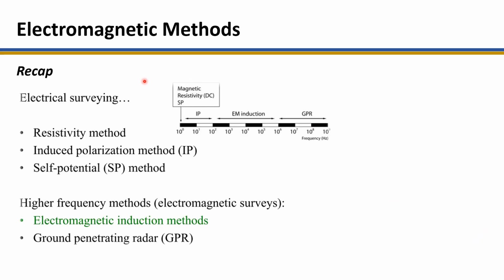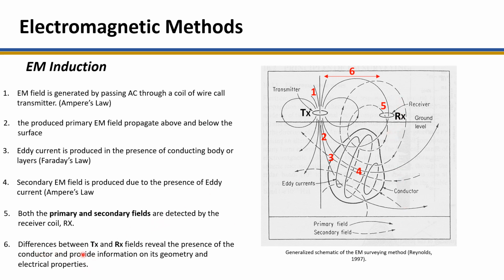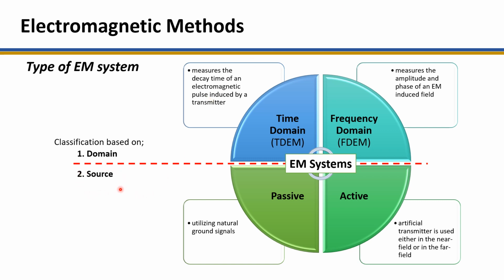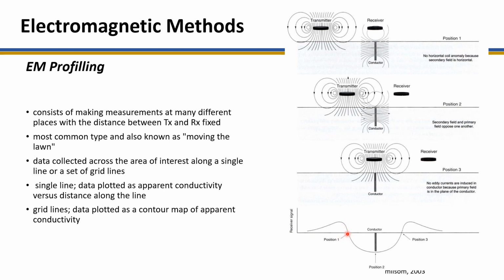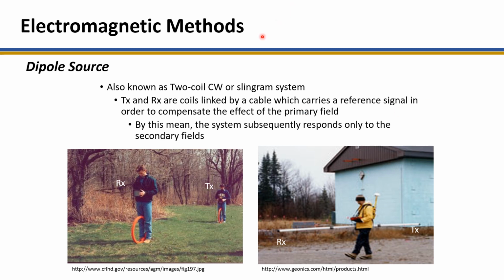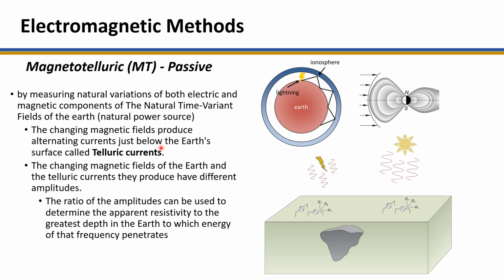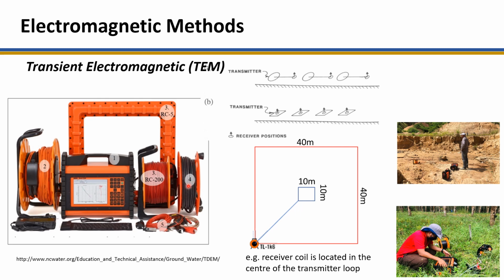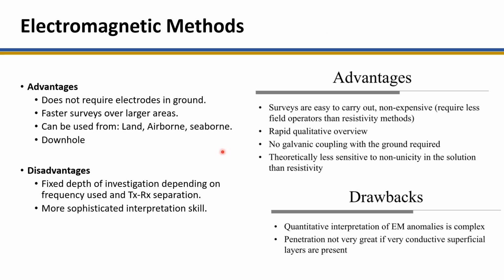Non Seismic Methods_Lecture 8_Transient Electromagnetic